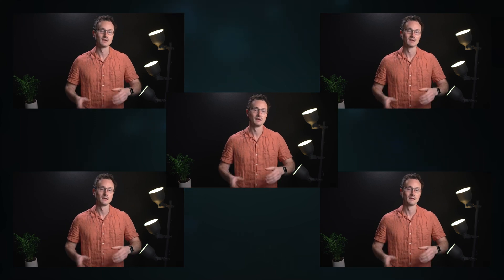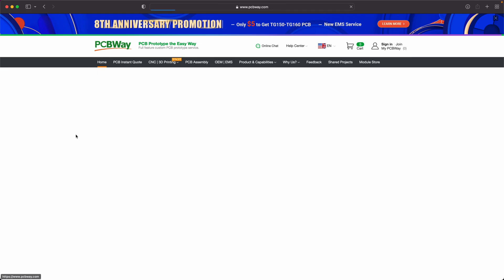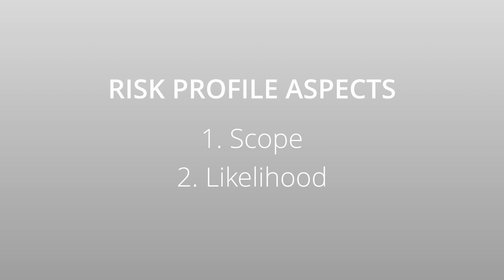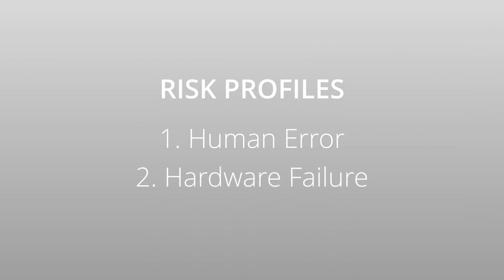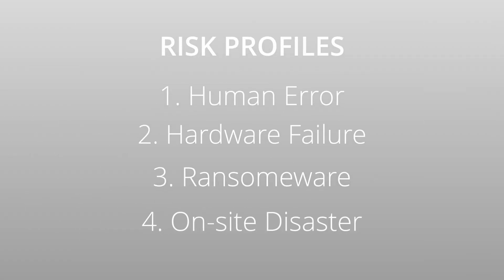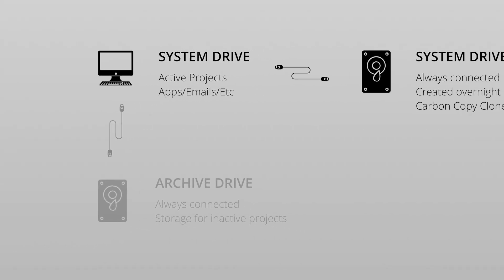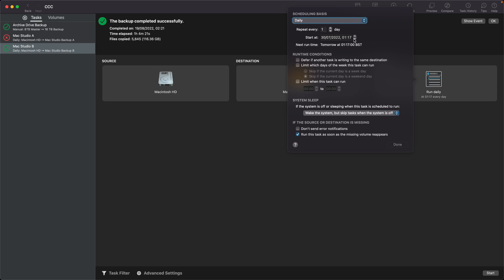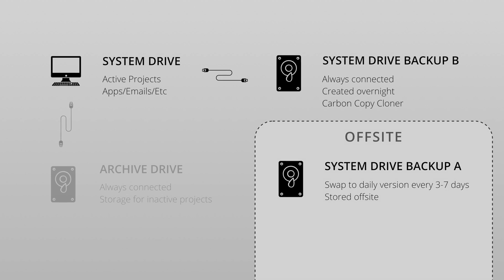The one thing in life you SHOULD overthink.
A truly effective backup routine needs to protect against on-site disaster, ransomeware, human error and hardware failure. But one size doesn't fit all - you need different systems for different risks. In this video I go into all the variables and design a hassle-free, affordable system that you'll actually  use.

PCBWay offer PCB fabrication, CNC and 3D Printing and more. They have been super efficient and friendly with all the projects I’ve used them for and I’m very happy to recommend them.

Cheap 16TB hard drive:
Amazon UK
Amazon US

Hard drive dock:
Amazon UK
Amazon US

Peli case:
Amazon UK
Amazon US

Contents:

0:00 Intro
1:14 Risk Profile Aspects
1:59 Risk Profiles
3:13 File Storage Concept
3:41 Protecting System Drive
4:41 Offsite Protection
5:13 Speed of Recovery
5:35 Protect from Human Error
6:36 Ransomeware
7:26 Summary of System Drive Protection
8:11 Archive Drive Protection
9:33 Hardware Choices
10:19 Protect from Power Failure
11:17 Don't Wait - Get Protected!